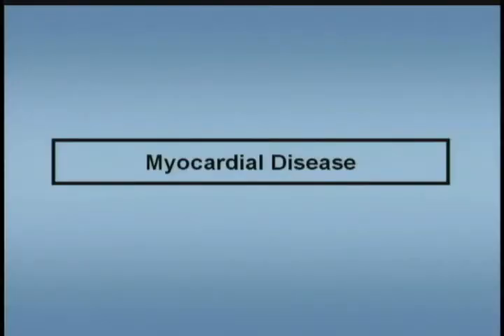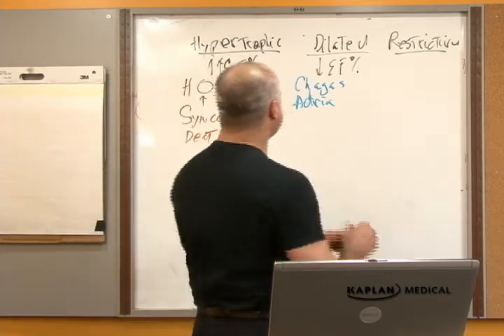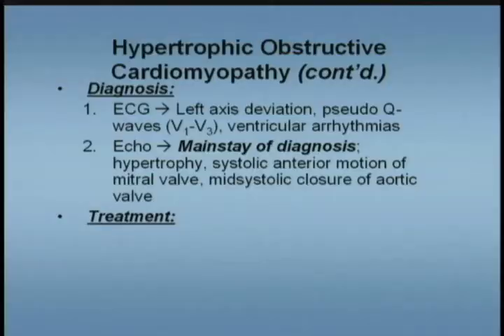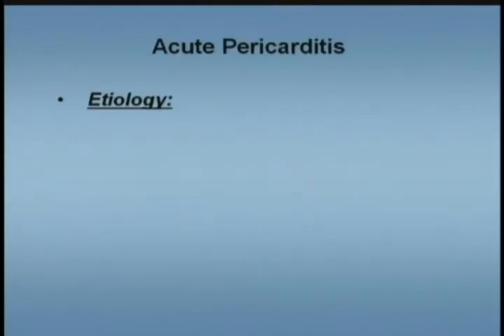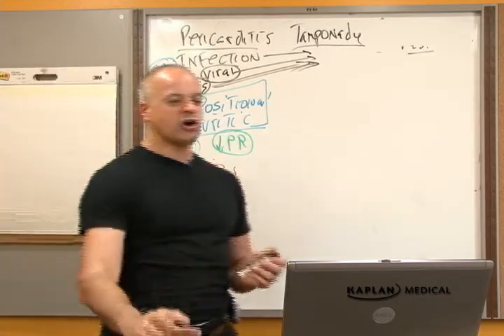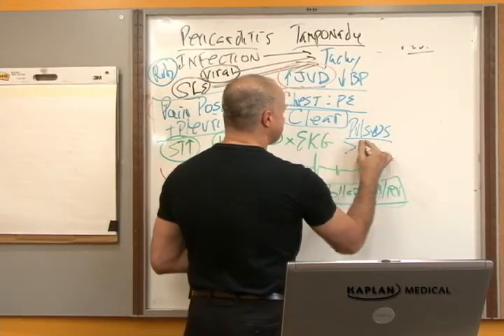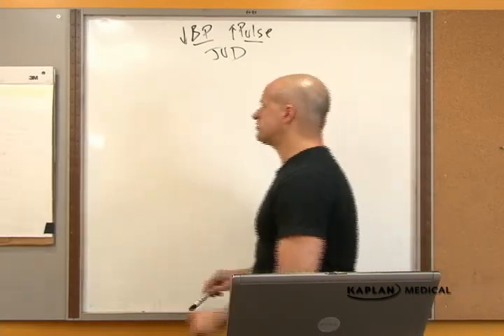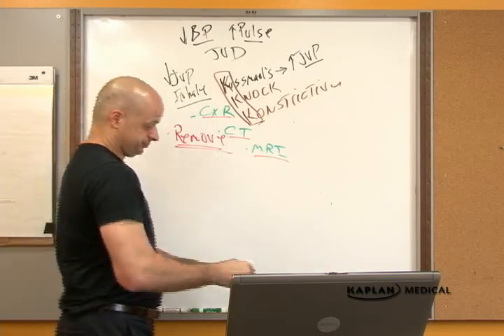Cardiology_06_Myocardial and Pericardial Disease.flv